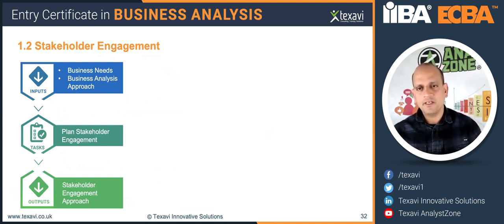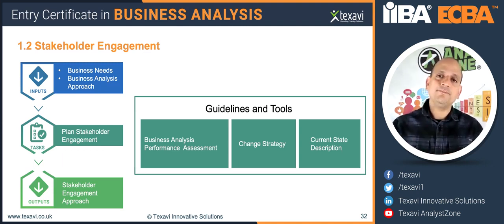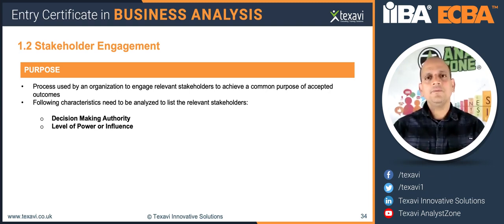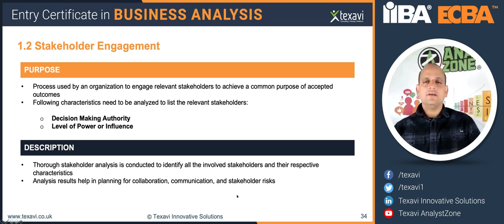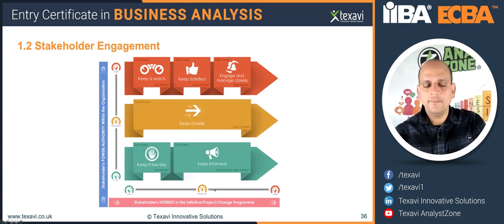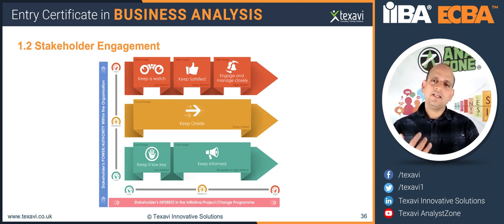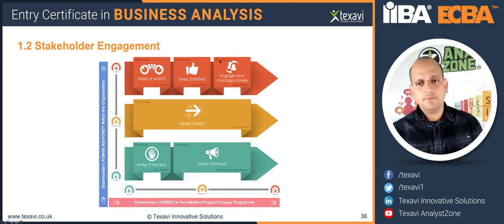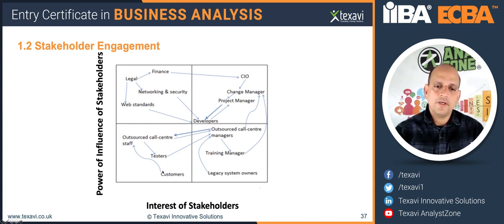How to Analyse Stakeholders' Influence & Interest? Power-Interest Grid Tool To Analyze Stakeholders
In this video from TEXAVI, Pardha Mantravadi walks us through the Stakeholder Power-Interest Grid, a popular tool for analysing the stakeholders' influence over and interest in a project or program. Whether its an IT project, change management program or process improvement initiative, we need to understand, analyse and manage the expectations of stakeholders. The team members and especially business analysts must identify the key stakeholders, interact and engage them in a way that would help to influence the project with positive outcomes. To do this, its important to understand and identify which of the key stakeholders have the power to influence the project in a positive or negative way and who have interest in the project's execution and outcomes. The stakeholder power-interest grid is a great tool to plot the stakeholders along these dimensions/axes.

Watch the video to understand how to use the stakeholder power-interest grid to help identify and analyse the stakeholders' level of influence and interest in the project/program.